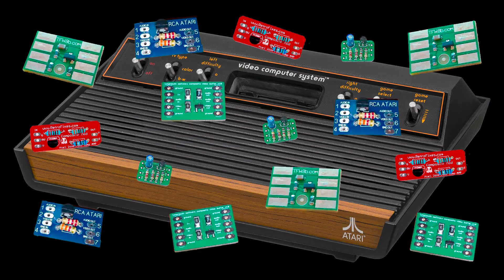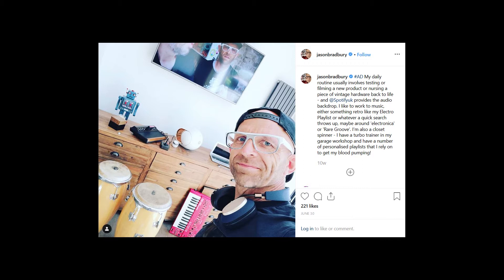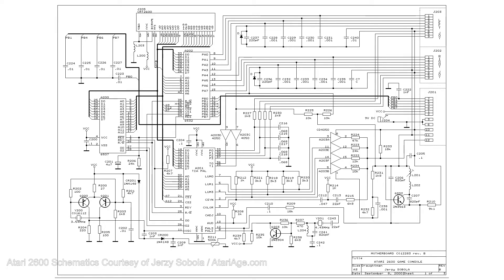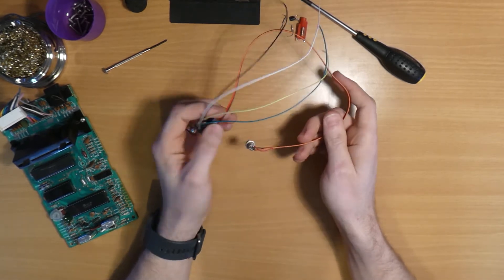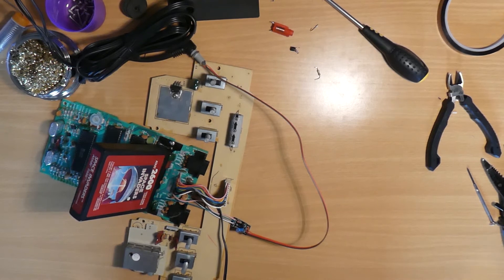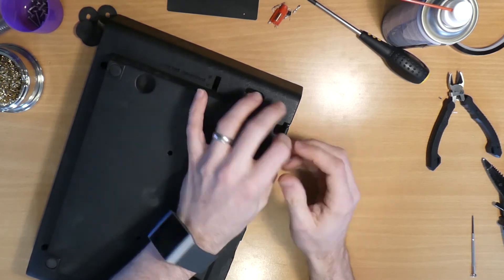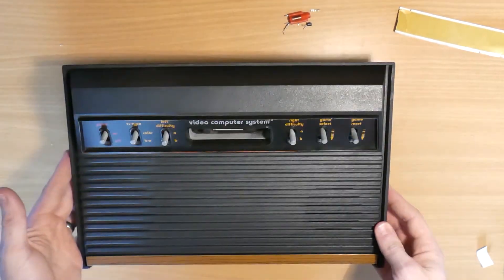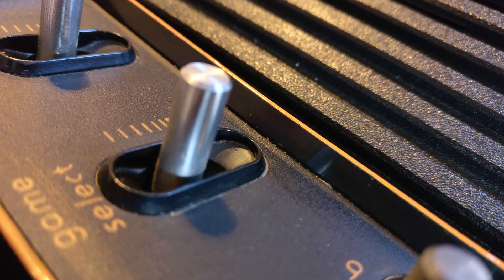Atari 2600 Composite Mod Tutorial - For TV's Jason Bradbury!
How to install an Atari 2600 composite mod board in a 6-switch Light Sixer PAL console. I was contacted by Gadget Show and YouTube star Jason Bradbury asking for a modified Nintendo Famicom and Atari 2600 for use on his social media channels. Here I document the story and the process of modding the Atari.

To skip the story and go straight to the HOWTO: 3:28